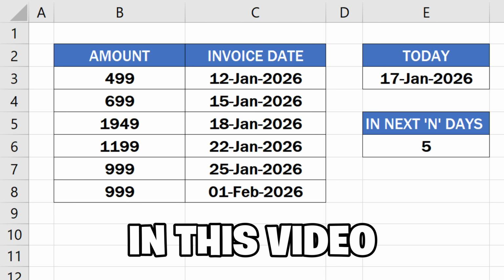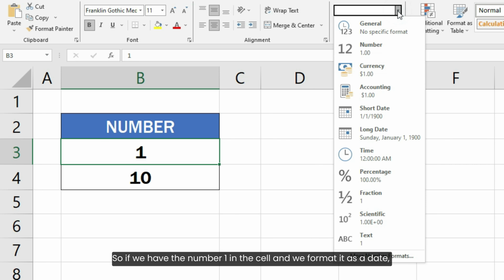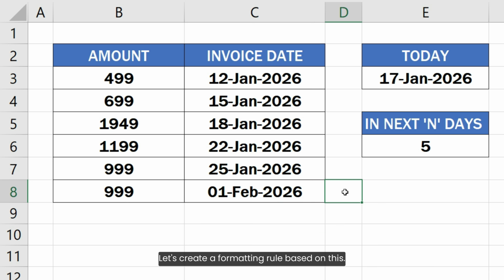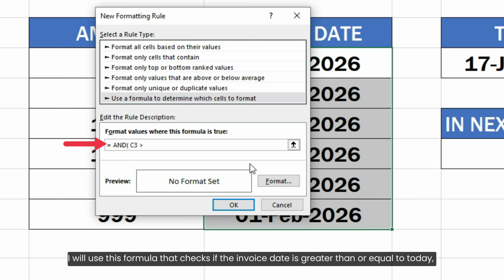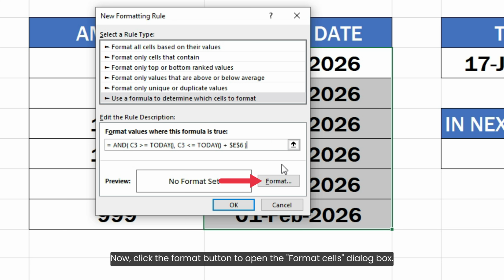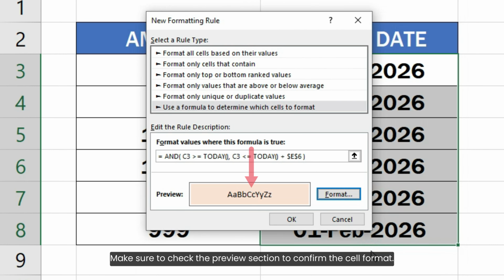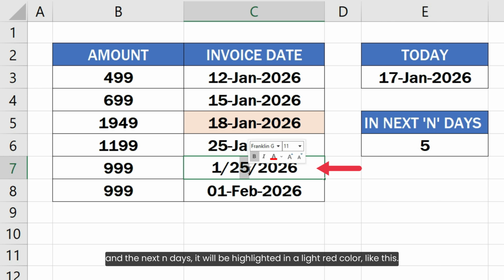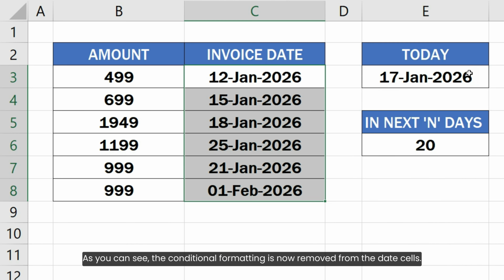Highlight Dates in Next n Days in Excel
Excel highlight dates in next n days: This Excel tutorial provides a clear and practical explanation of how to highlight dates in the next n number of days in Excel, focusing on real-world scenarios where date-based tracking is critical. You will understand how Excel interprets dates internally and how that logic can be used to dynamically format cells so that upcoming deadlines, follow-ups, or renewals automatically stand out. The tutorial covers common use cases such as highlighting dates in next n days for task tracking and planning, while also addressing confusion users face when dates do not highlight as expected due to regional date formats or incorrect cell values.

The explanation also connects this concept with related requirements, such as how to highlight dates before a certain date in Excel and dates before a specific date, helping you build a complete understanding of date comparisons. It also covers scenarios where you need dates after today but before the next few days, making the technique especially useful for dashboards, MIS reports, and compliance trackers.

This tutorial covers the following queries:
how to highlight dates in next n number of in excel
excel highlight dates in next n days
how to highlight dates before certain date in excel
excel highlight dates before a specific date
excel dates after today but before next few days
excel conditional formatting highlight dates in next n days
excel highlight dates in next n number of days
excel auto highlight dates in next specific days
how to highlight dates after today but before n number of days in excel